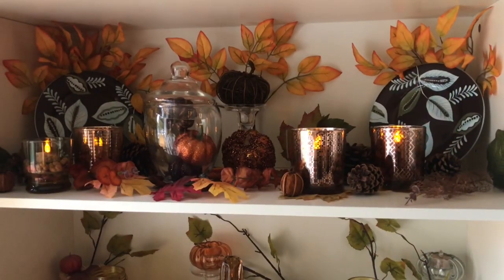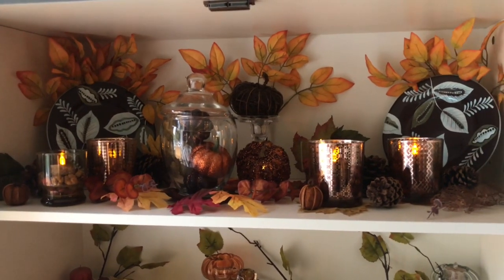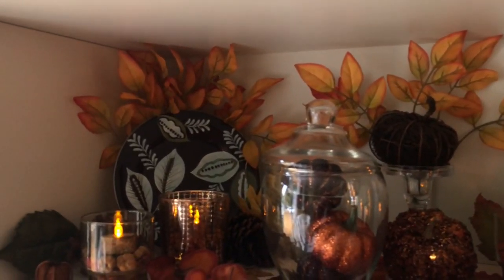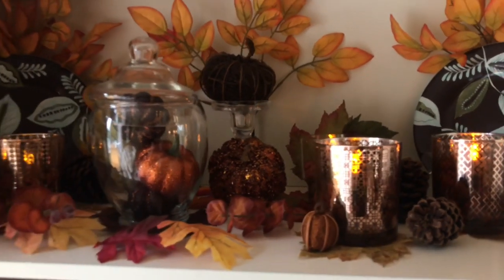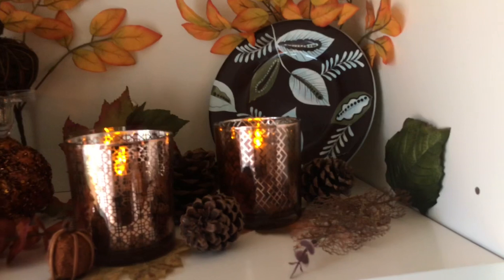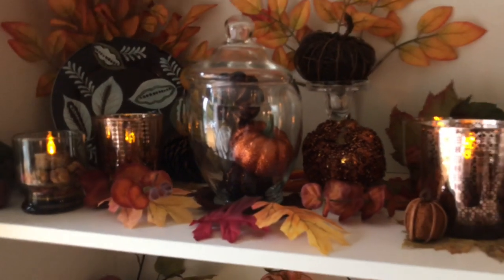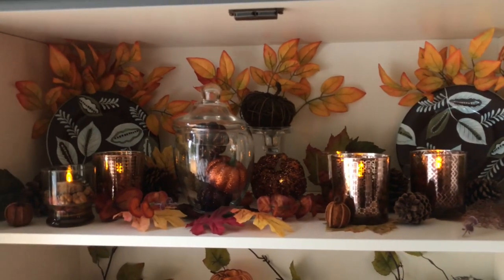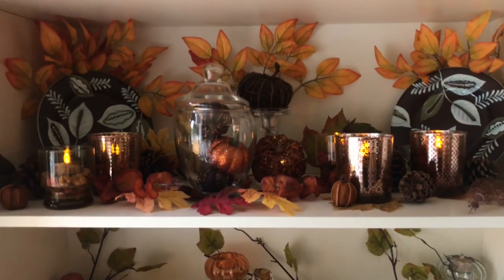Fall Decorate With Me|| Fall Cabinet Decor Shelf #2 || Fall Decorating 2018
Today I’m sharing with you the 2nd shelf I’ve decorated in our china cabinet for Fall using Thrifted items and items from the Dollar Tree.